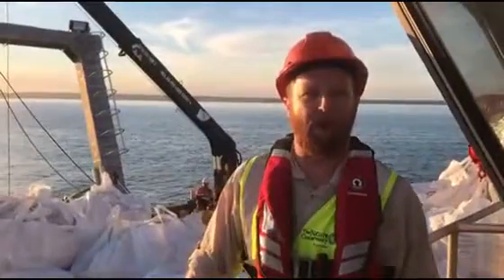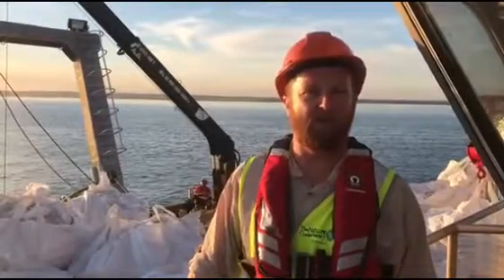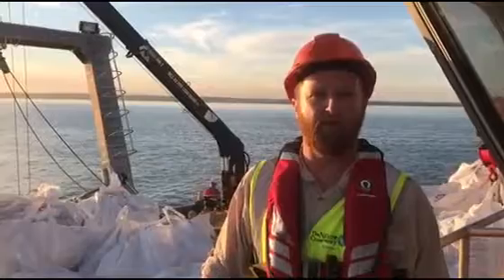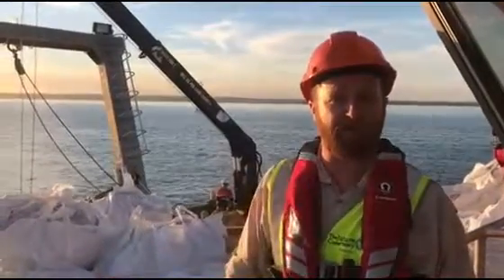The Nature Conservancy Australia lay shellfish reef foundations at Wilson Spit, Victoria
Keep up with The Nature Conservancy's latest efforts to protect nature and preserve life on Facebook